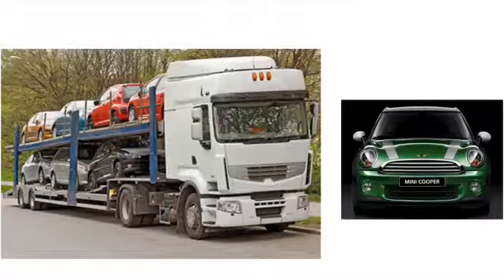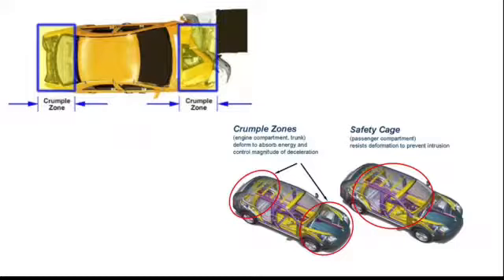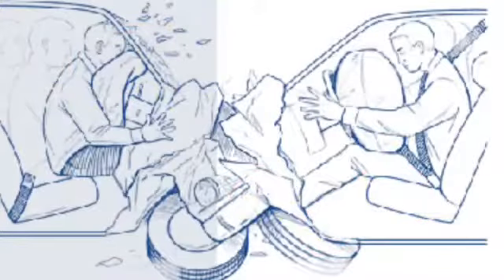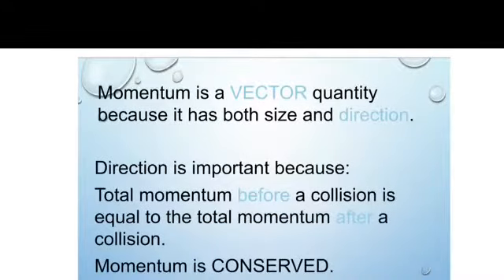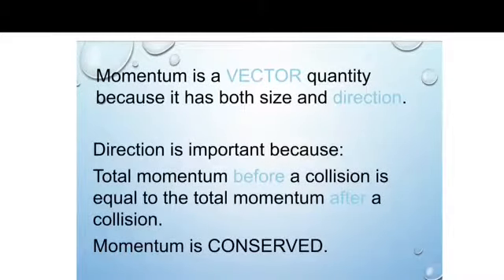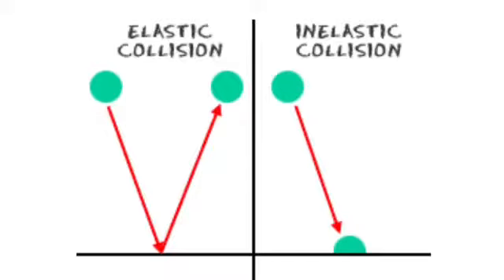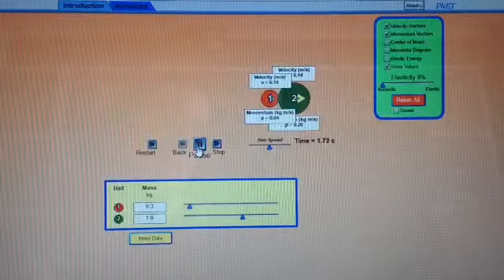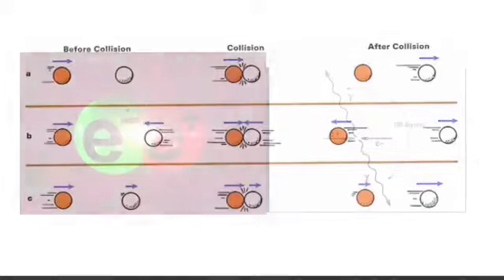Momentum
A rather full revision of momentum including the basic equation, the link to force on impact and conservation of momentum for Edexcel GCSE physics.